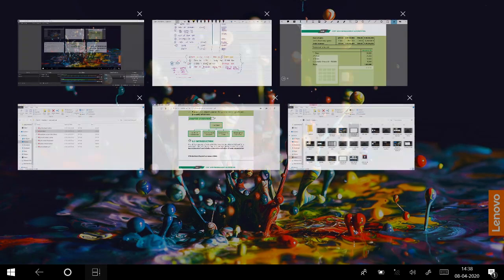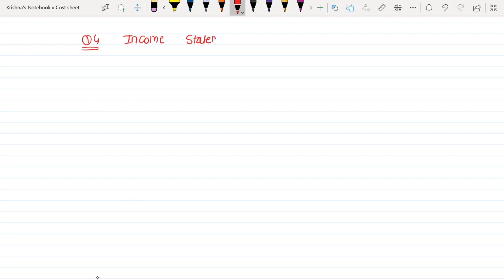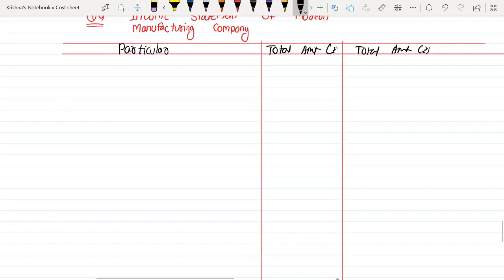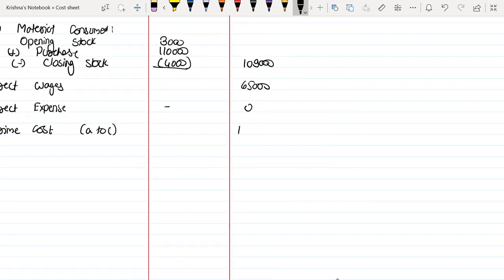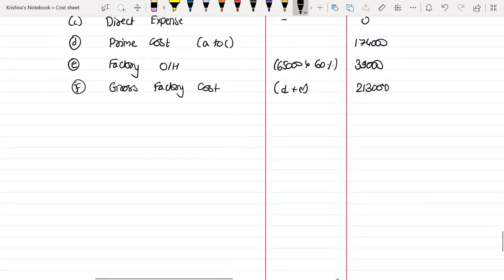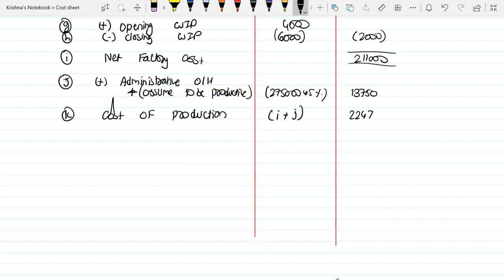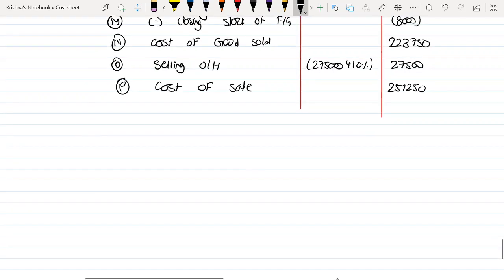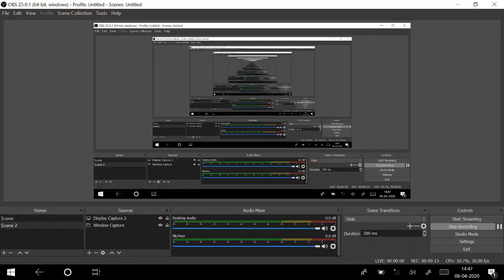Cost sheet part 5 q4